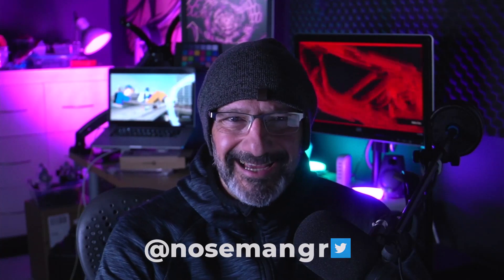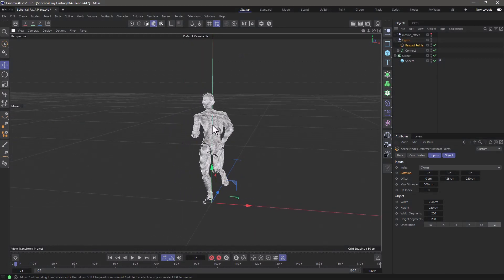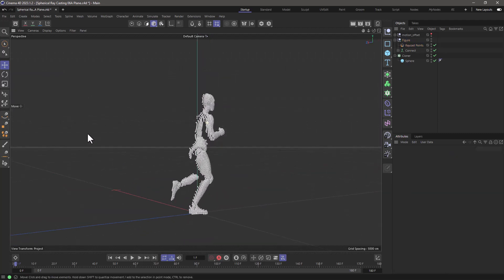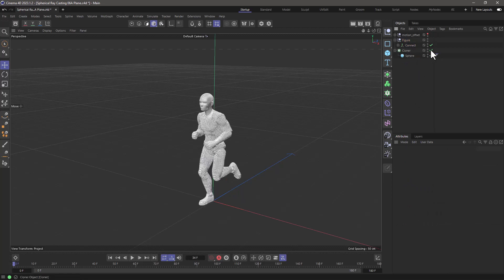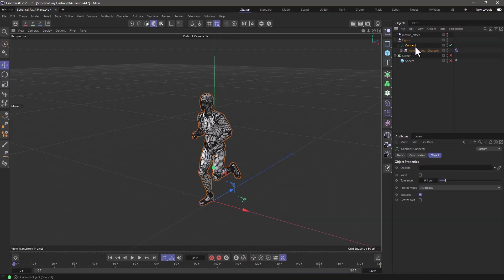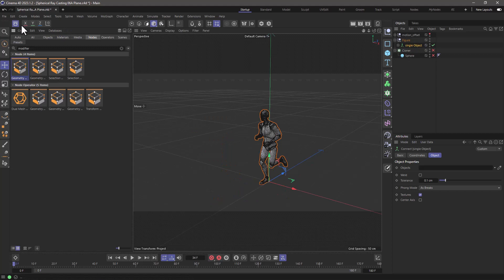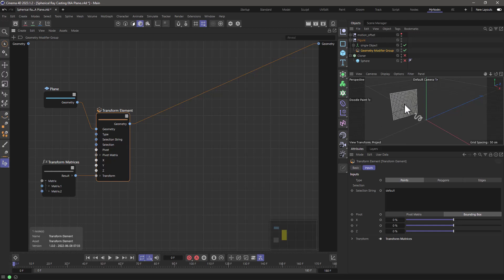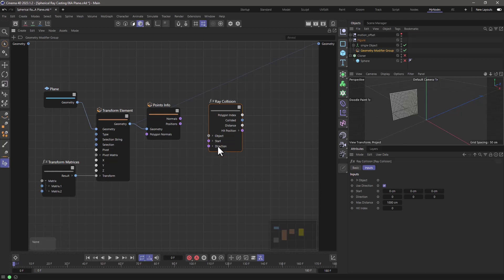Creating Clones using RayCasting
In this Tutorial we will use a Geometry Modifier Group with Scene Nodes and a Mograph Cloner to Generate Clones on one side of an object. The technique will teach you to use Geometry Data (Points and Normals) in a Ray Collision Node in order to find the points on a mesh that can "see" the Ray Casting Object. This is similar to using an Area Light and cloning only where the Light Shines.

Don't forget to watch our FREE Educational Shows.